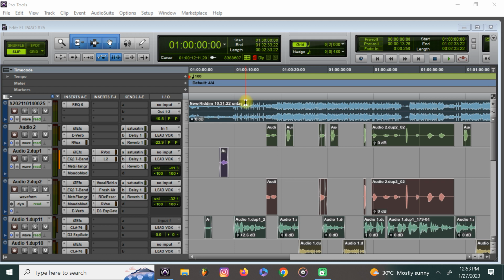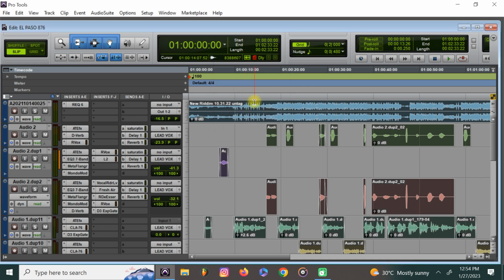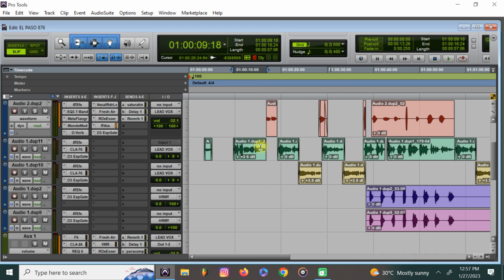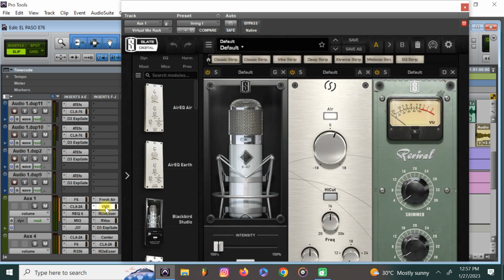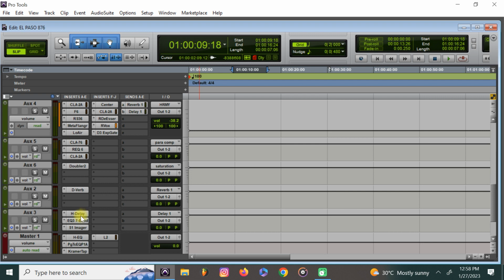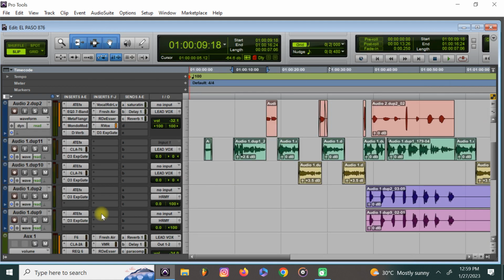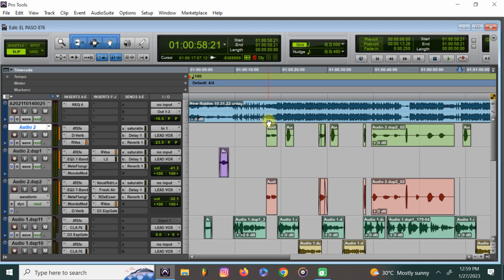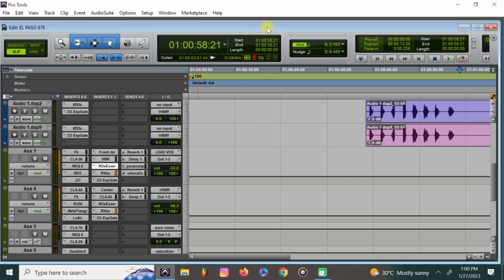HOW TO MAKE A TRAP DANCEHALL GOSPEL SONG Pt.2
How to Make Trap Dancehall,
How to Make A Song From Scratch,
How to Mix and Master Riddim,
How to Mix and Master Song,
How to make Dancehall Riddim,
How to mix and master lead vocals,
How to mix rap vocals,
How to mix drake vocals,